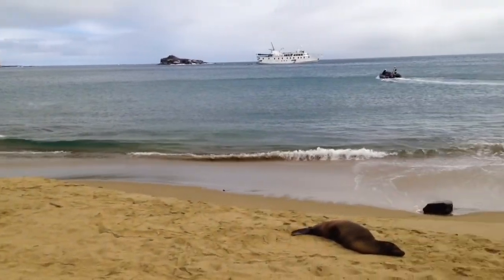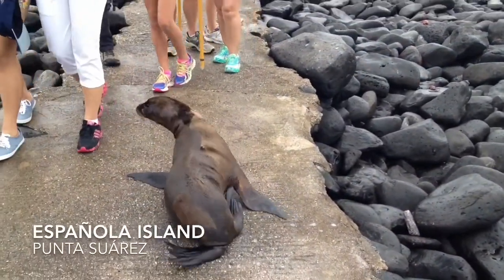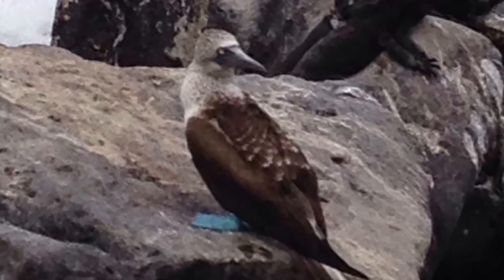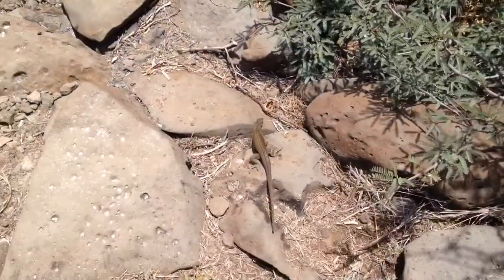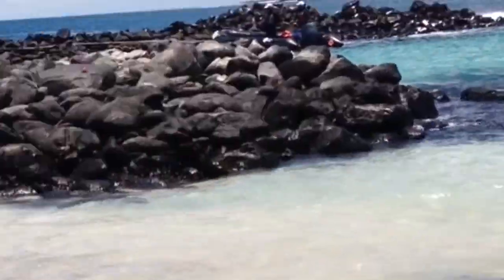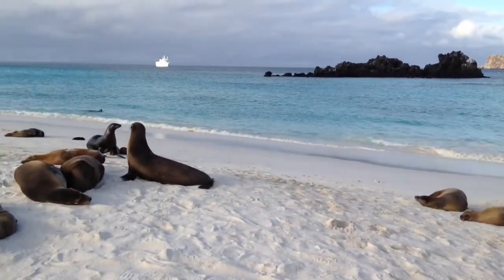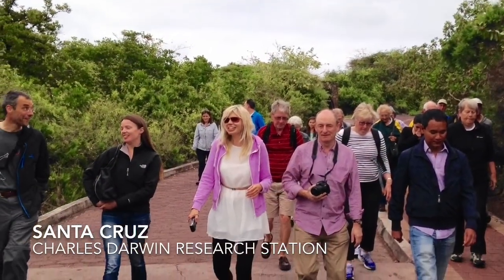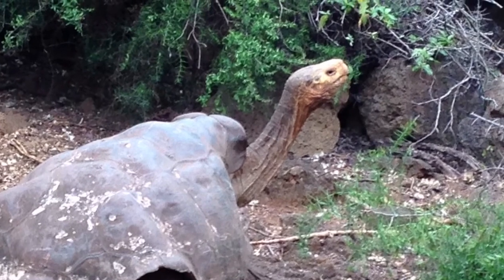The amazing wildlife of the Galapagos Islands, Ecuador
A fascinating look at the magnificent (and quirky) wildlife on the Galapagos Islands with aboard Yacht 'La Pinta' - the best cruise trip EVER! Enjoy the friendly sea-lions, the quirky birds, the bright red crabs, hundreds of iguanas and endangered giant tortoises in this island paradise.